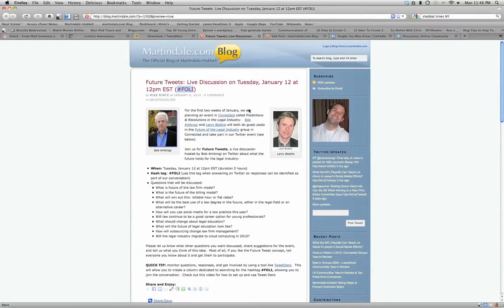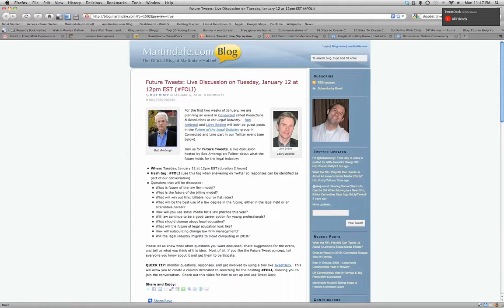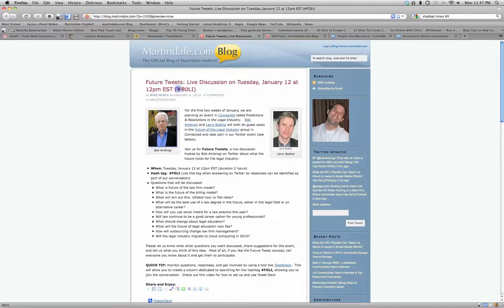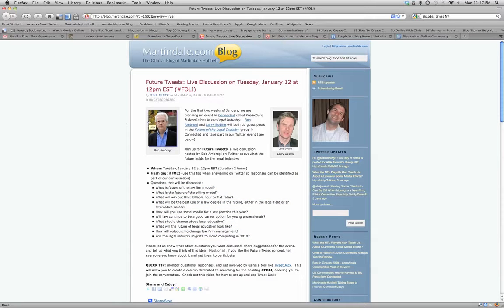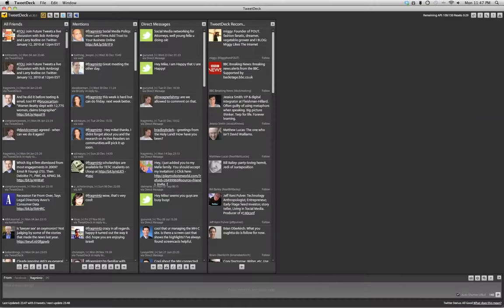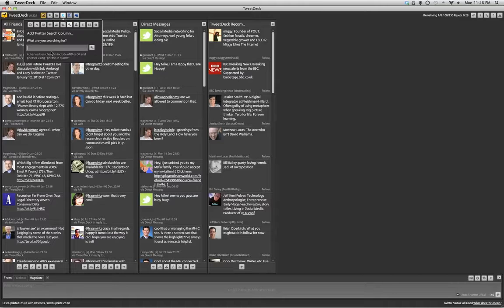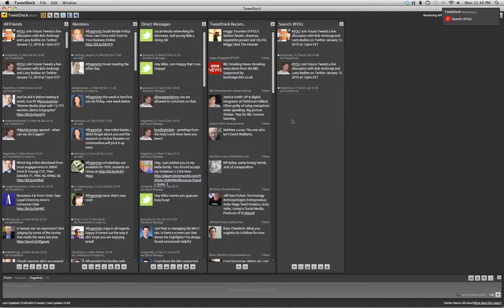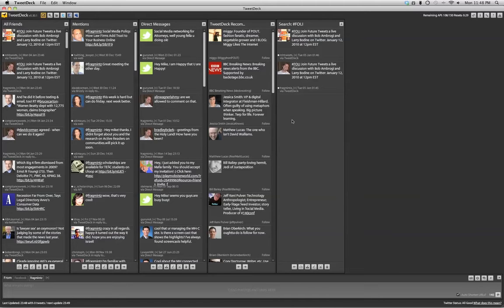Future Tweets: How to Use Tweet Deck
This quick video will show you about using Tweet Deck for search